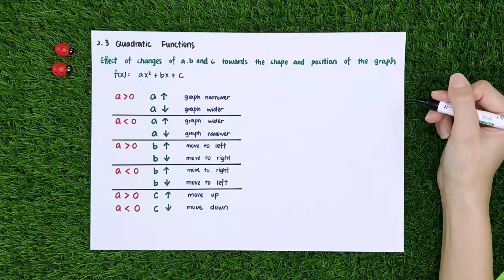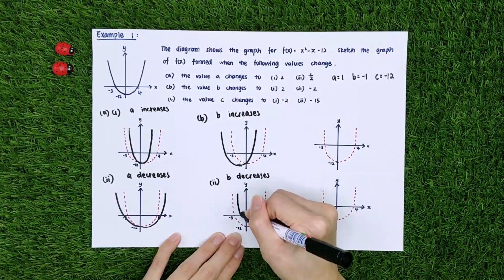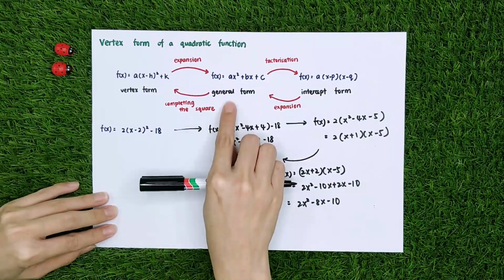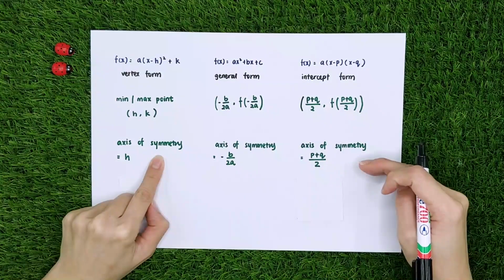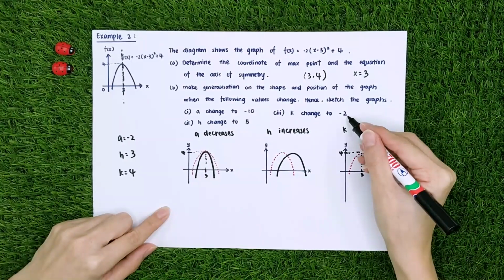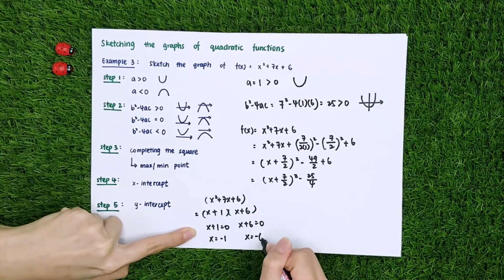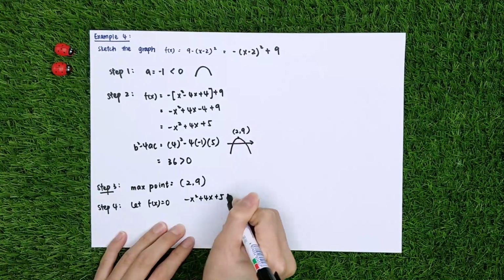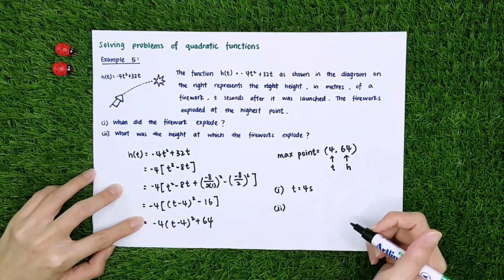KSSM Form 4 Add Maths【Chapter 2 : Quadratic Functions】Part 3 : Quadratic Functions & Graph Sketching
【ENG】Part 3 : Quadratic Functions & Graph Sketching

2020 KSSM Syllabus : Form 4 Add Maths
Chapter 2 : Quadratic Functions ( Fungsi Kuadratik )

Persamaan dan Ketaksamaan Kuadratik
Jenis-jenis Punca Persamaan Kuadratik
Fungsi Kuadratik